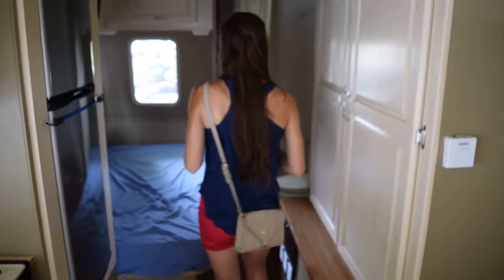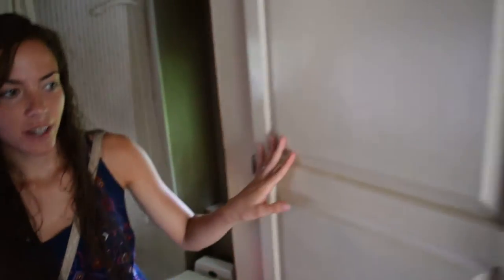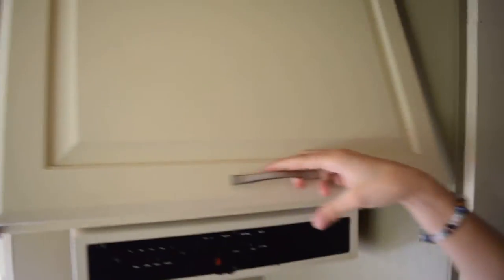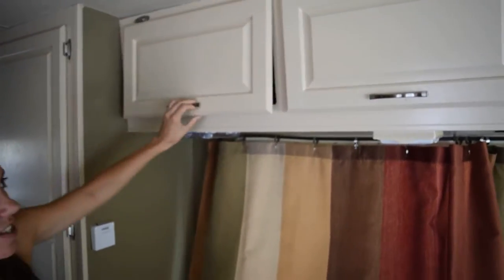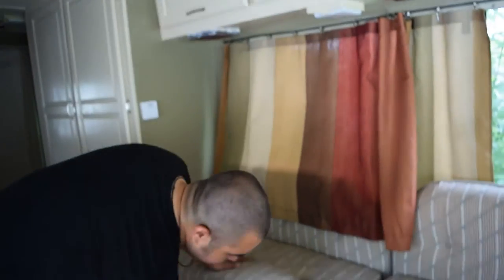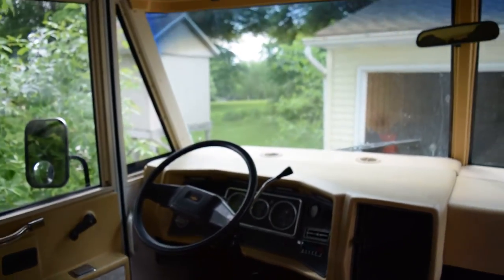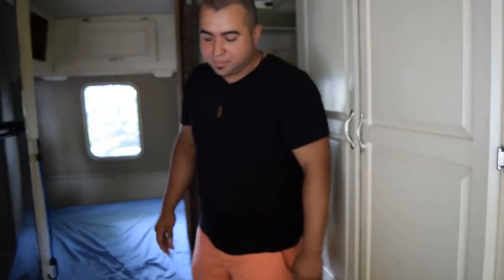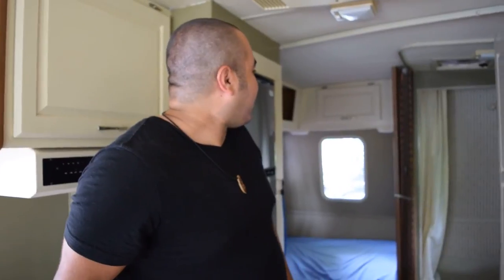Walk-through of our 1988 Itasca Winnebago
This is a walk-through of our 1988 Itasca Winnebago. We just purchased it from the previous owner and brought it home. This is our first rv, which we plan to remodel and live in full-time!

Once all the mechanical kinks are worked out, remodeling is finished, and our finances are in order, we are planning to hit the road in this baby! We hope you will join us in this journey. =)